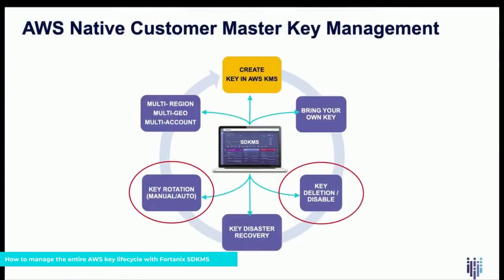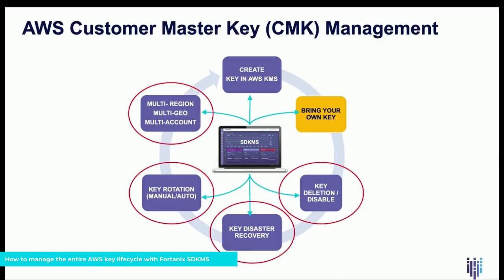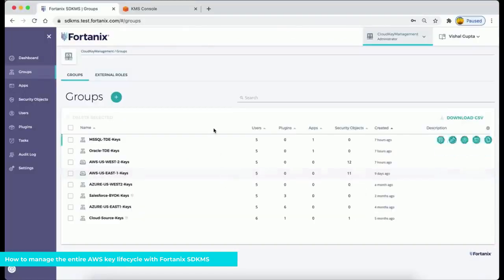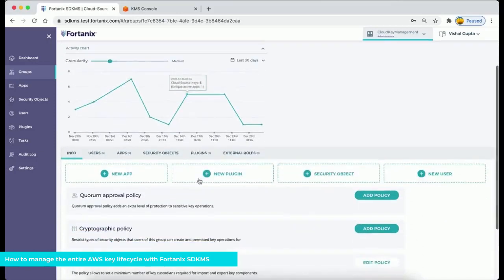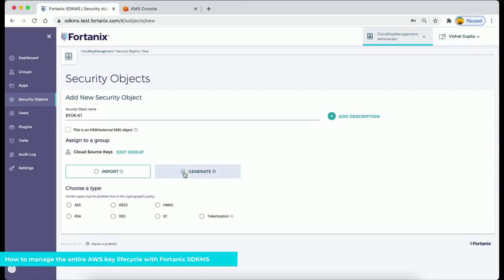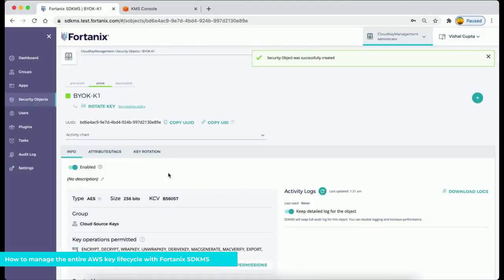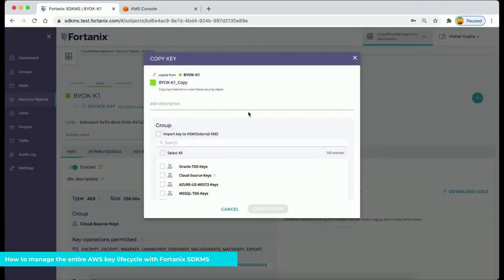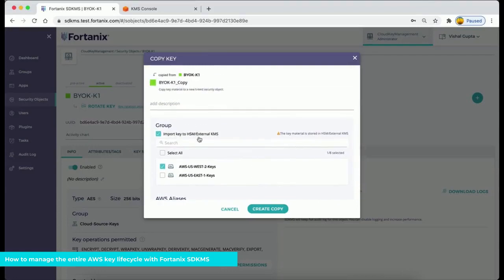How to set up BYOK with Fortanix Data Security Manager and AWS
Short demo on how to set up BYOK with Fortanix Data Security Manager and AWS.

🔹 Watch our YouTube videos to learn more about confidential computing technology and other data security solutions